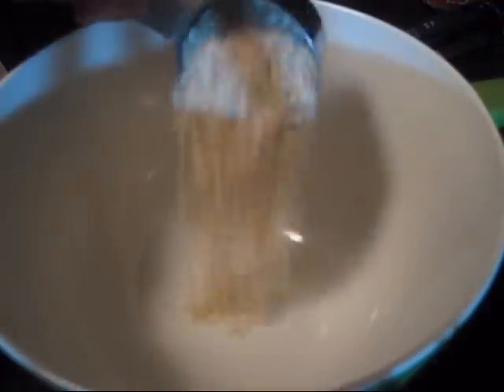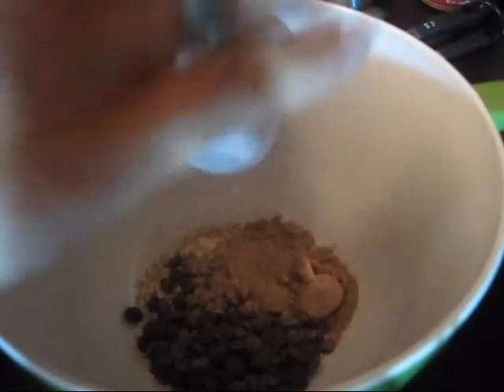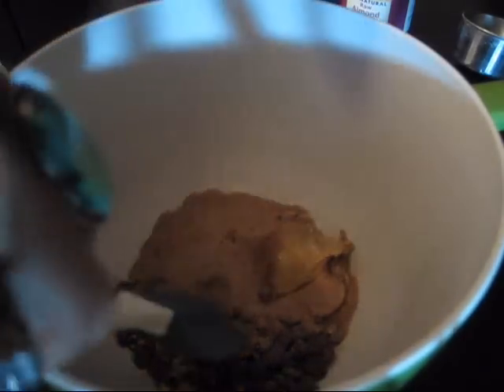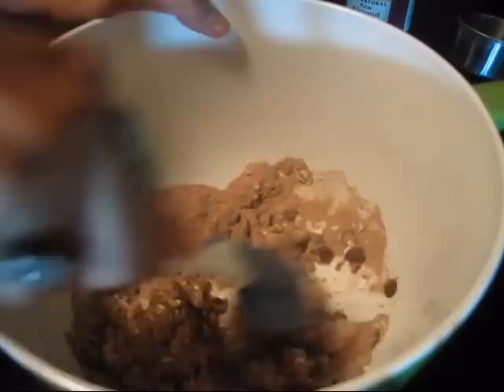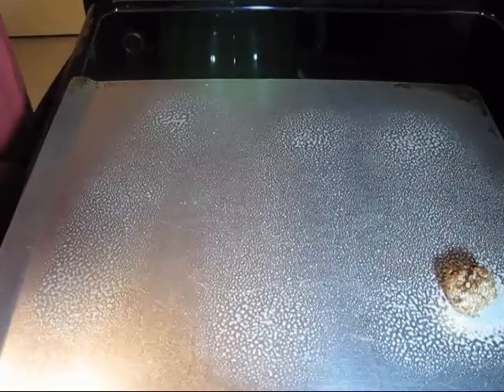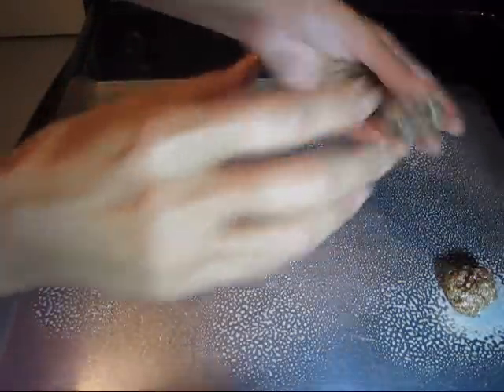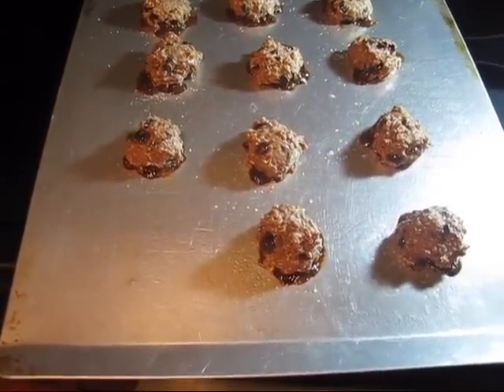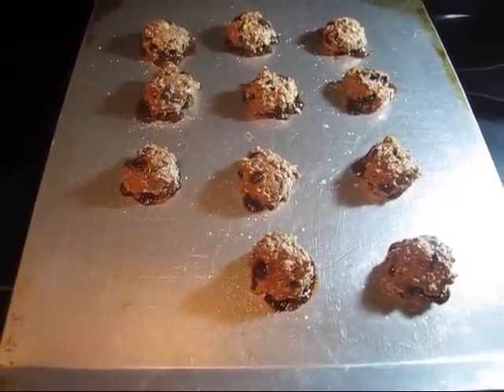Carob Chip Cookies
I am pleased to present Carob Chip Cookies. These Carob Chip Cookies will satisfy that sweet tooth without adding a whole bunch of unwanted, calories, fat or carbs.